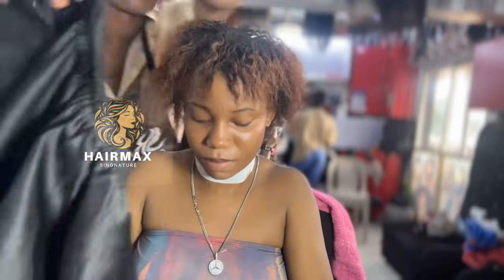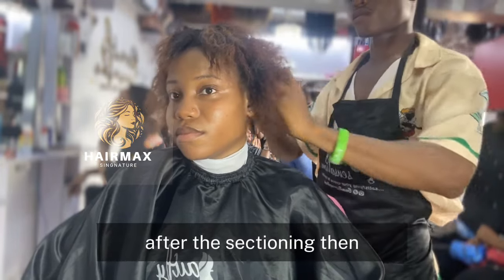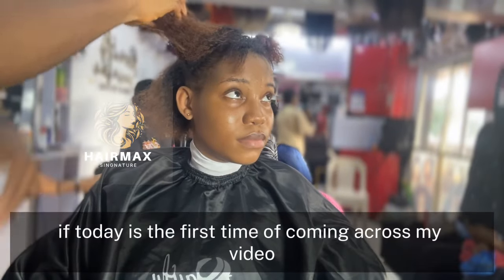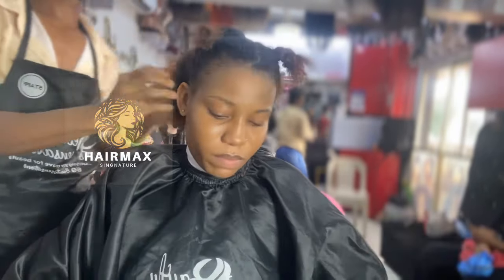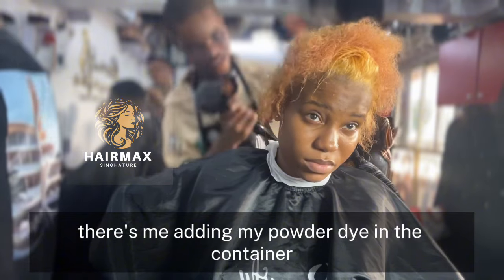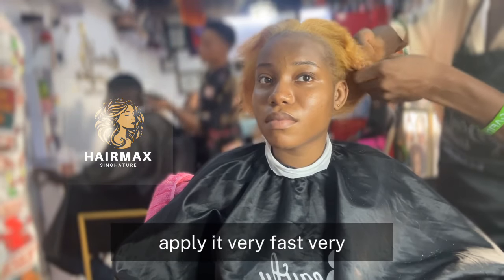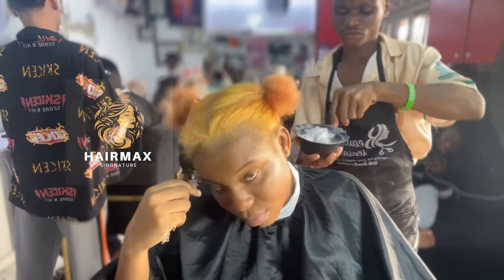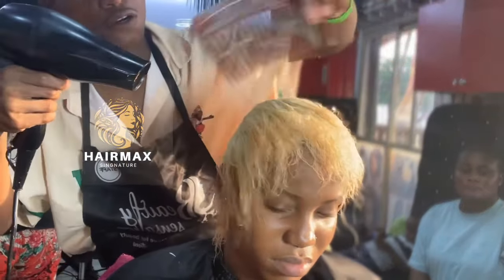Color with me:quick and effective way to color your hair from home#usa#colors#explore#beauty#luxury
Easiest and effective method to color your natural hair at the comfort of your home